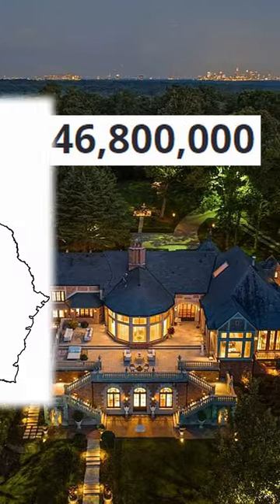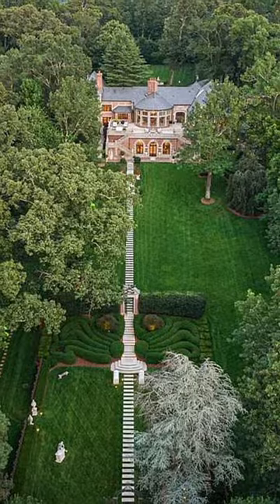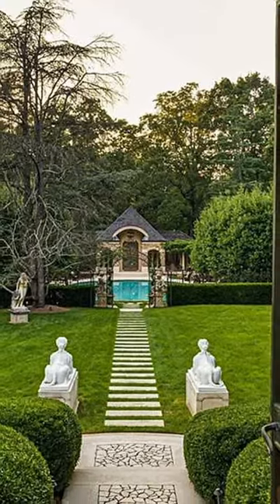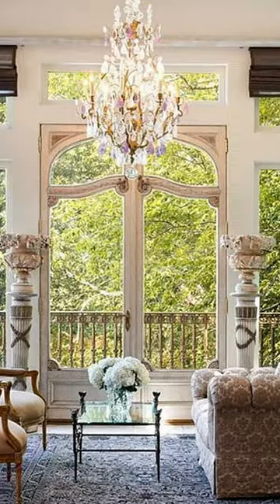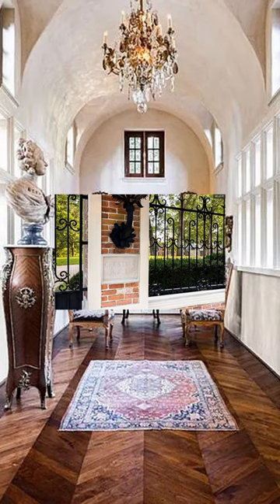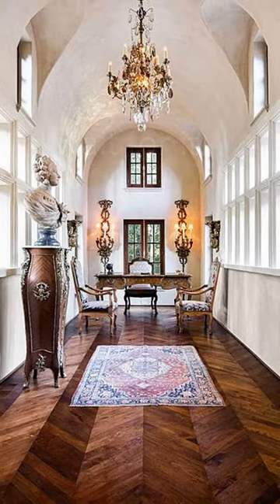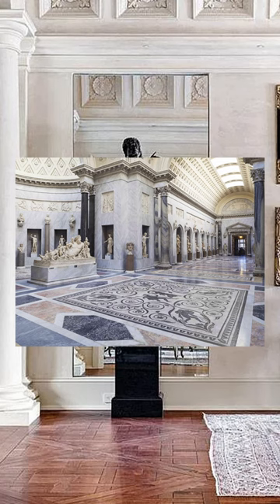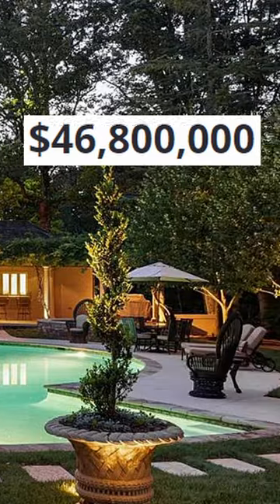$47 MILLION SECRET?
From Zillow:
Chestnut Hall is a short drive to acclaimed schools and universities, iconic shopping, fine dining, museums, sporting venues and amusement parks. Your experience will start outside commanding gates which gently open to showcase a 17,000 square foot limestone and brick European inspired mansion that is strategically perched in the middle of the very private 18-acre property. The stunning architectural detail of the home exudes unparalleled grandeur and opulence, where no expense has been spared. 19th c. Parisian double entry doors open to a awe inspiring art gallery that is magnified by a 19-foot plaster ceiling carved in the manner of the Braccio Nuovo Wing of the Vatican Museum. The centerpiece gallery spills out into an enormous Jerusalem limestone balcony with bespoke balustrades overlooking breathtaking grounds dotted with rare Chestnut Oaks and even more rare 18th and 19th c. curated statuary.  There are seven remarkable and generous ensuite bedrooms, including a 2,400 square foot primary suite that encompasses an entire floor. As with the bedrooms, all living areas are spacious and resplendent. Whether it is the 16-seat dining room or custom-built kitchen with two oversized islands that flow into the breakfast area, or the lower level that features a four-room gym and spa with commercial grade selectorized equipment, barbells, dumbbells, boxing set up and a spa with steam, sauna and a massage nook, there is no skimping on space. Certain photos, however, do not capture the scale of some rooms due to camera limitations. Thus, the adage, “Photos do not do it justice.” There is an additional four-bedroom guest house and one-bedroom pool house with a full bathroom and kitchen. Every comfort and luxury has been accounted for at Chestnut Hall, including a state-of-the-art smart home control system, a full house generator and an advanced Rainbird IQ system that allows you to program landscape irrigation remotely on your mobile device. You can spend hours enjoying a large swimming pool with 8-person jacuzzi, basketball court and baseball setup. This property comes fully furnished with a one year of estate management service. The estate is move-in ready with every detail in perfect order. Chestnut Hall is a one-of-a-kind masterpiece that cannot be replicated and offers a once in a lifetime opportunity to a sophisticated buyer.